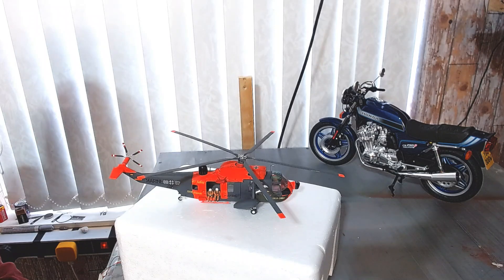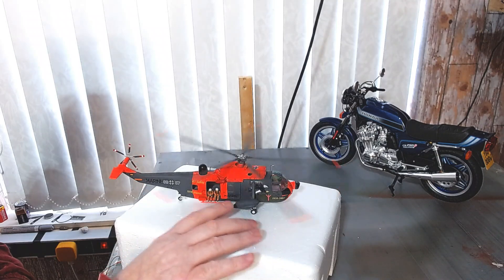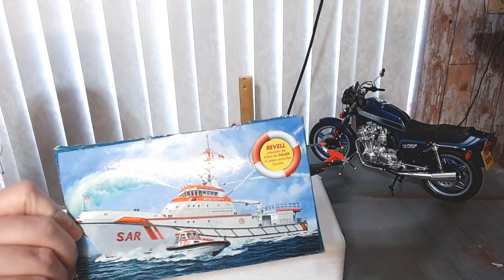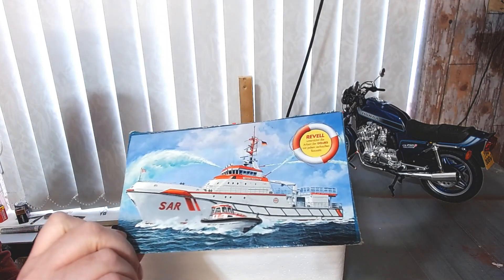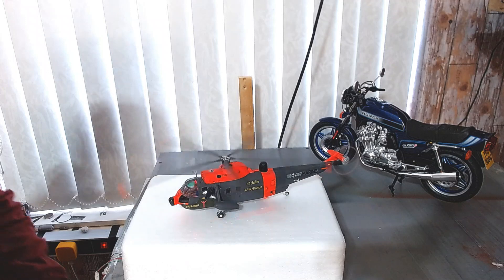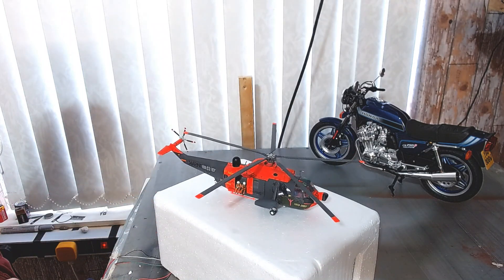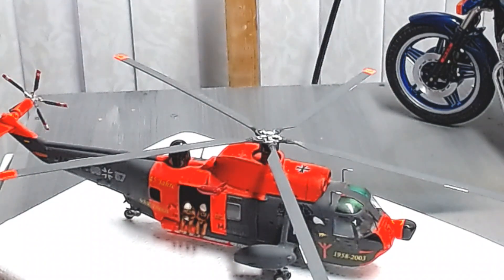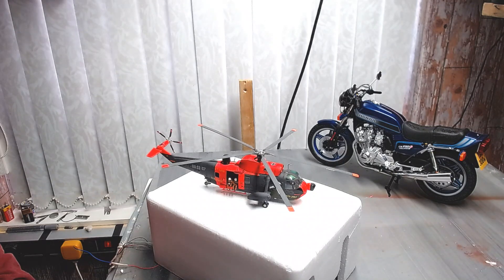Back with an older build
SAR 1/72 HERMANN MARWEDE